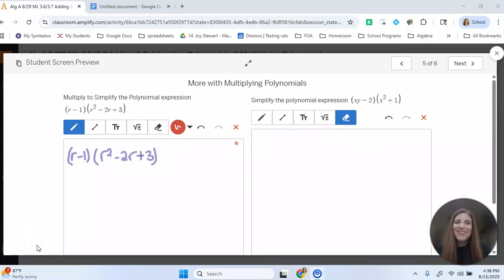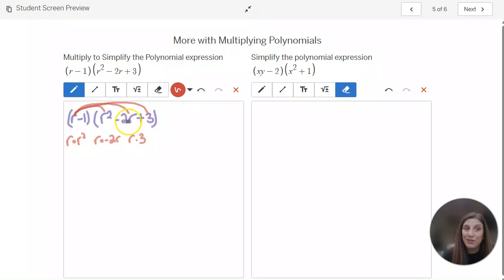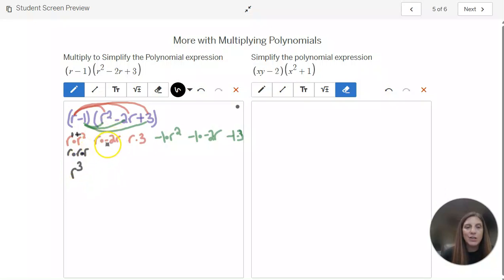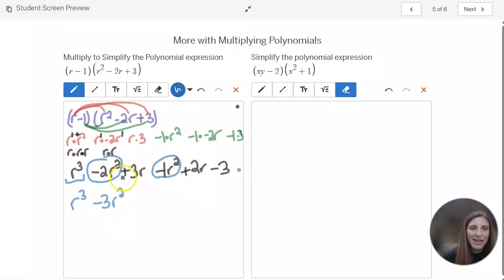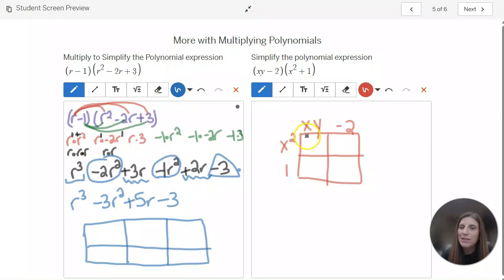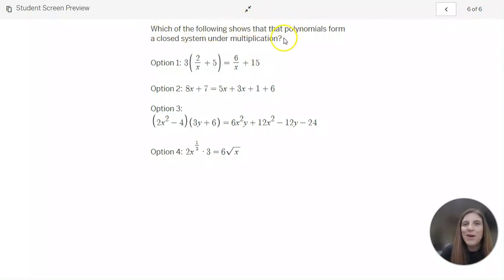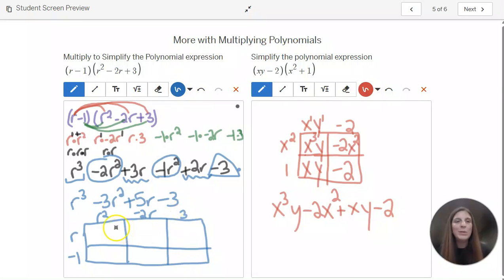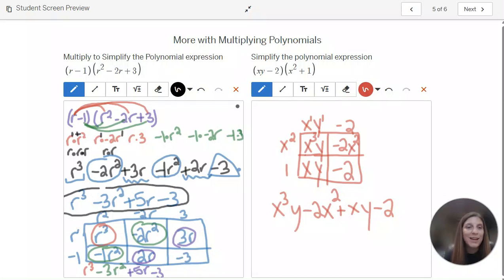3.7 Multiplying Polynomials